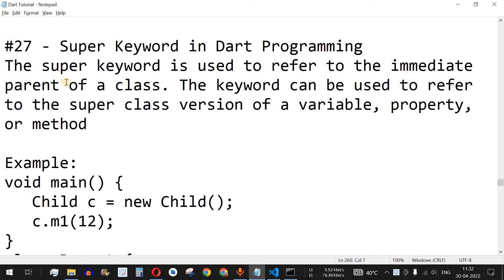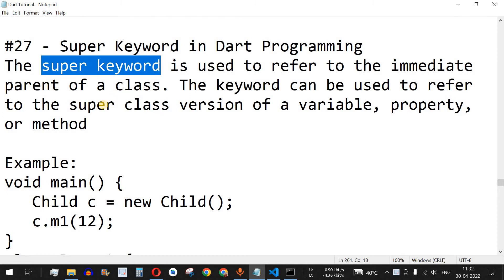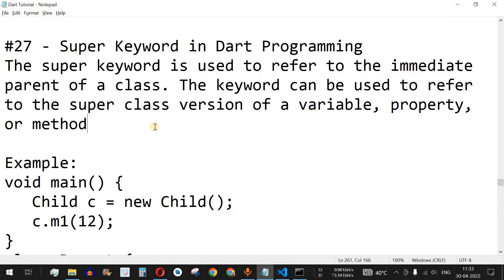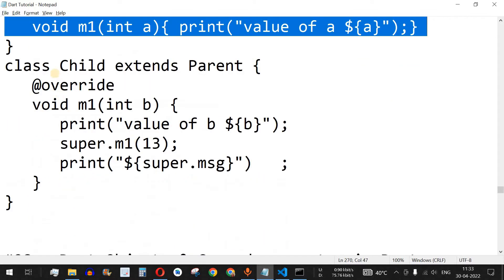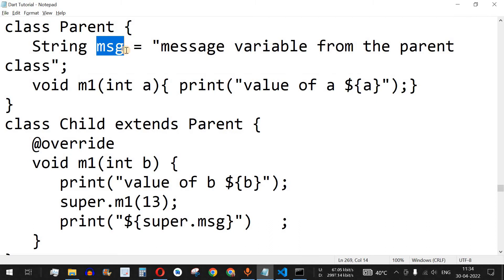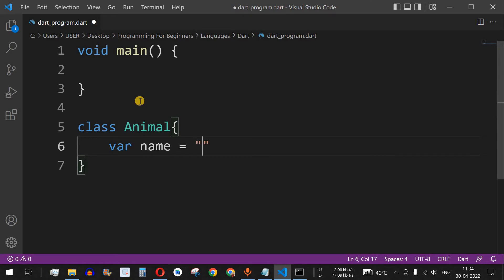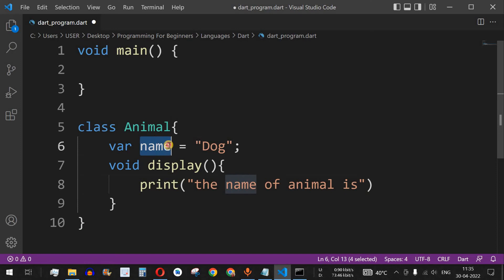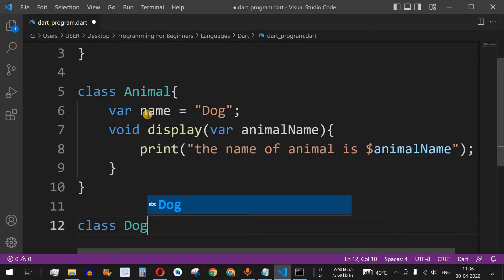Dart Tutorial #27 - Super Keyword in Dart Programming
In this video by Programming for Beginners we will see Super Keyword in Dart Programming used to refer parent variables or methods from child class method, using Dart Tutorial videos. We can learn Dart Programming language to make web applications or mobile applications using flutter framework. Also we can make single-page web applications using Dart programming.
The super keyword is used to refer to the immediate parent of a class. The keyword can be used to refer to the super class version of a variable, property, or method

Example:
void main() {
   Child c = new Child();
   c.m1(12);
class Parent {
   String msg = "message variable from the parent class";
   void m1(int a){ print("value of a ${a}");}
class Child extends Parent {
   void m1(int b) {
      print("value of b ${b}");
      super.m1(13);
      print("${super.msg}")   ;